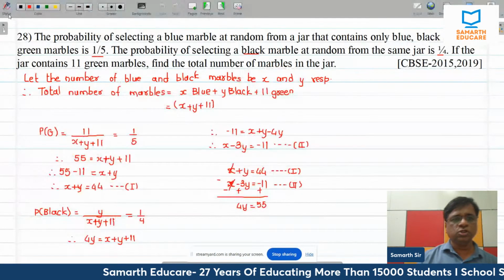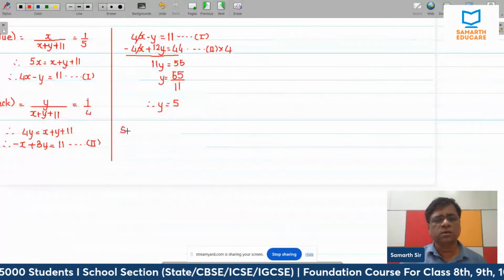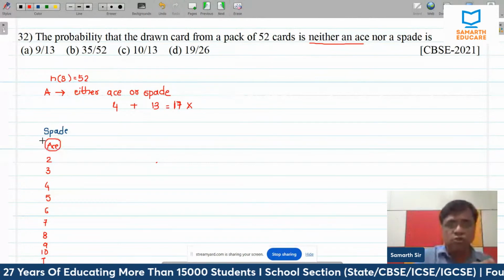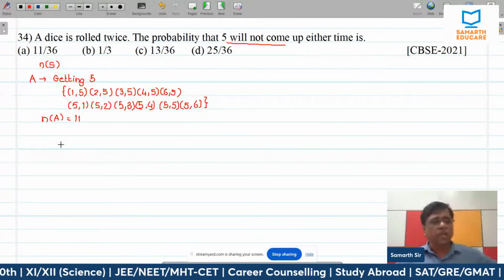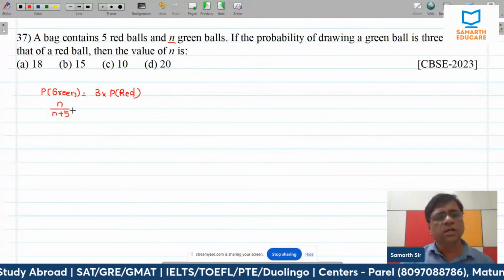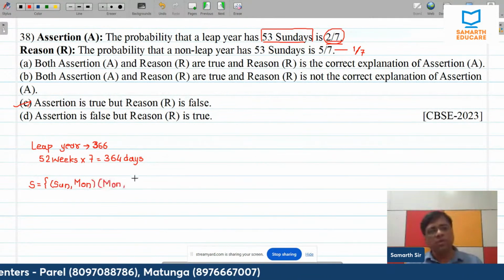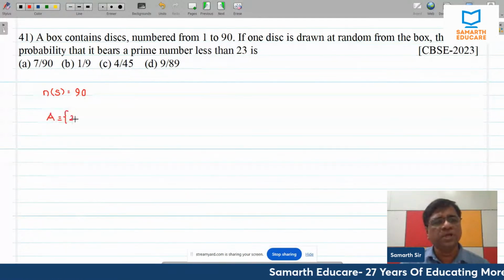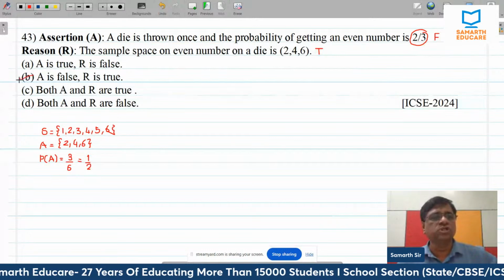Class10 Probability L5 | CBSE | ICSE| PYQs | LMR | Samarth Sir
Join me for an engaging YouTube class on Probability, tailored for Grade 10 students of ICSE, CBSE, and State Boards! In these sessions, I’ll break down key concepts using Past Years' Questions to make learning easier and exam-focused. Whether you're revising or learning for the first time, these classes will serve as a Last Minute Revision (LMR) guide to boost your confidence before exams.

Since Probability is one of my favorite chapters, I’ll ensure it’s not just easy to understand but also enjoyable. Don’t miss out—let’s turn those tricky problems into simple solutions!